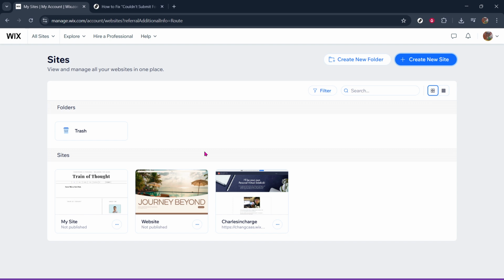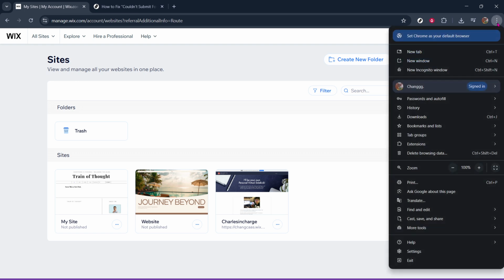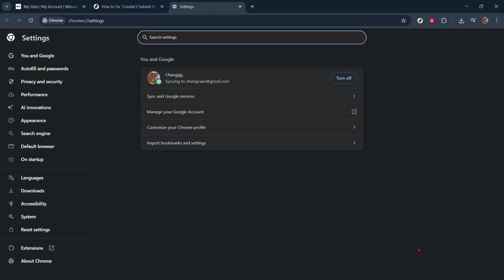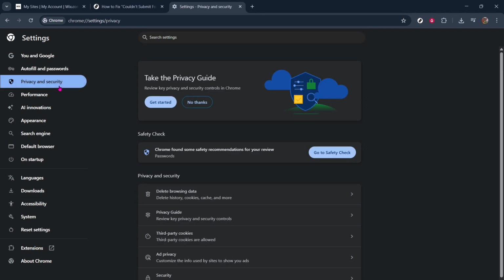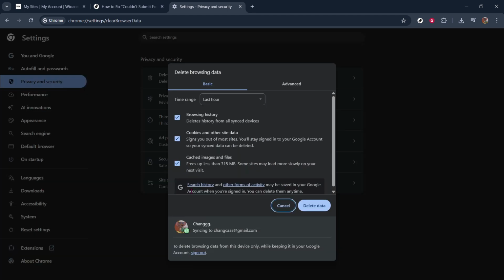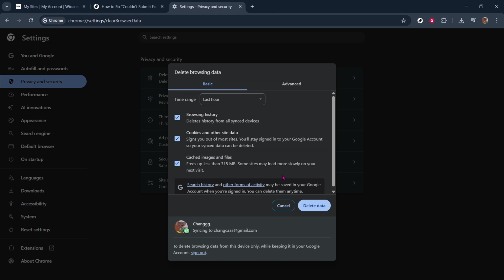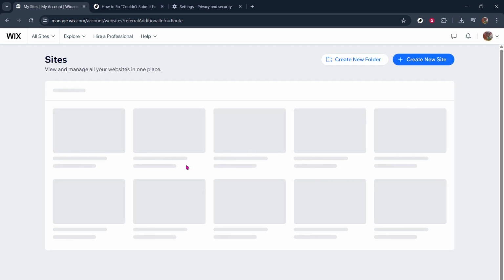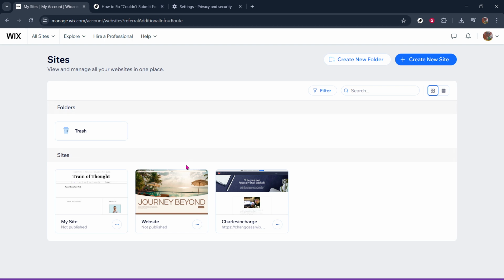How to Fix Menu Link Problems in Wix Studio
Are your Wix Studio menu links not working correctly? 🔗 Whether links aren’t redirecting, jumping to the wrong section, or breaking on mobile, this tutorial will show you how to fix menu link problems in Wix Studio so your navigation works perfectly.

✅ In this video, you’ll learn:

How to troubleshoot broken menu links in Wix Studio

Fixing anchor links, page redirects, and section links

How to ensure menus work on both desktop and mobile

Best practices for clean and responsive navigation

Pro tips to prevent menu link issues in future updates

By the end, your Wix Studio navigation menu will work flawlessly, giving your visitors a smooth browsing experience.